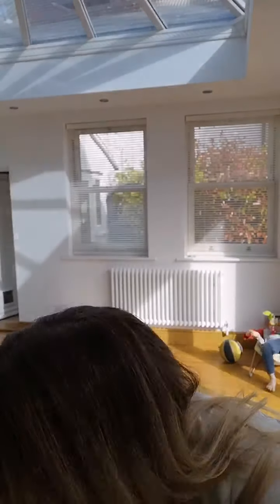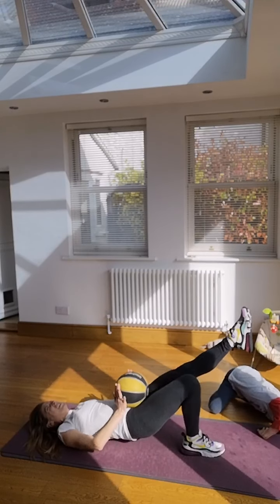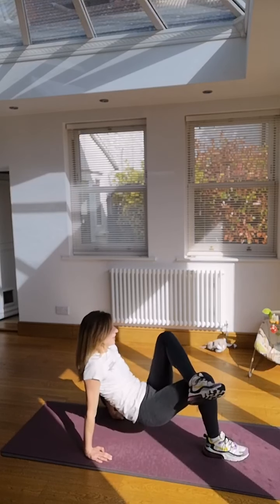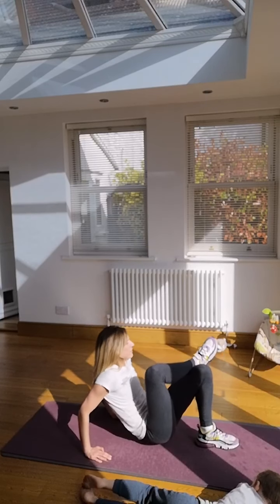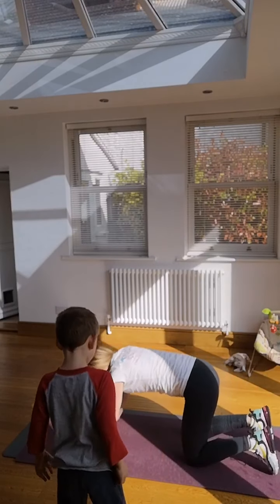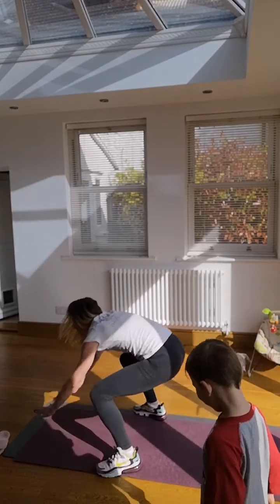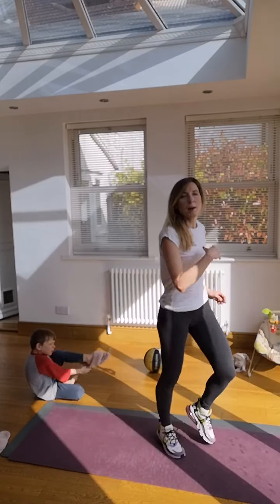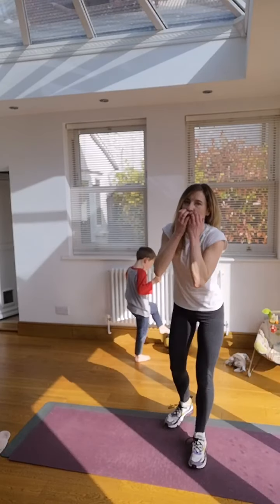Facebook Live HIIT Workout - 9th April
Round 1:
30 x Rainbow Knee Lifts
20 x Sumo Squats with Knee Lifts
10 x Burpee into Tuck Jump
Round 2:
30 x Glute Bridge Hip Lifts (with weight)
20 x Tricep Dips
10 x Full Sit Ups (with weight)
Round 3:
30 x Plank Taps (with weight inbetween hands)
20 x Press Ups with Open Twists
10 x Frog Squats from Plank Position
Repeat!